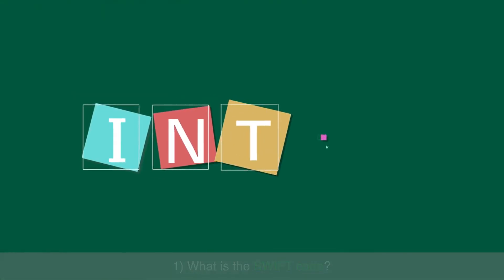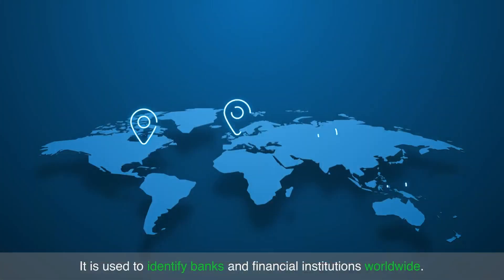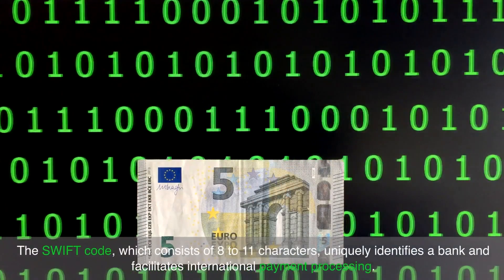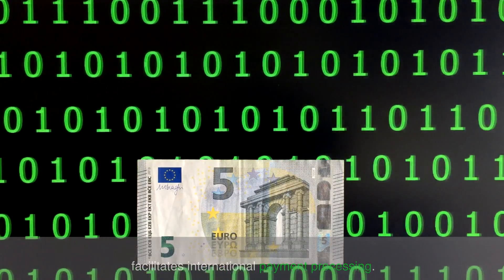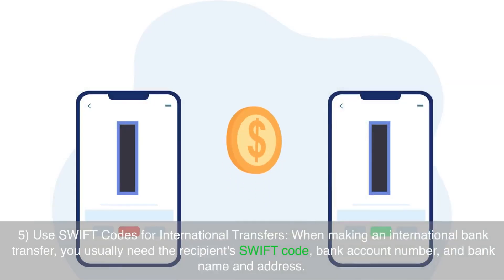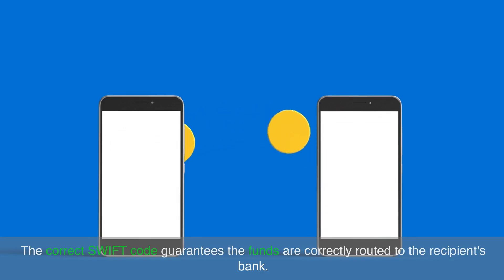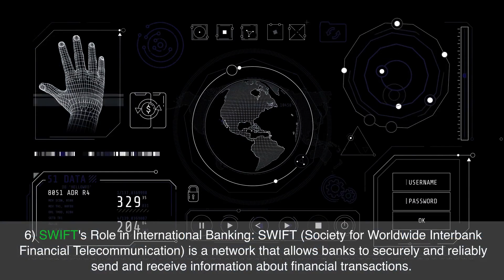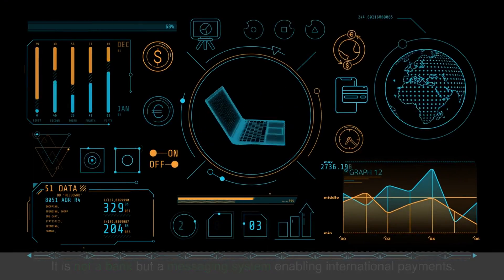Expat Living Abroad? Here's A Guide To SWIFT Code & Foreign Banking Terms | Forex Transactions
Navigating the world of foreign bank transactions can be challenging, especially if you are unfamiliar with the language. SWIFT code is one of the most important terms you'll come across. This video will cover SWIFT codes, how they work, and why they're vital in international bank transactions.

1) What is the SWIFT code? It is used to identify banks and financial institutions worldwide. The SWIFT code, which consists of 8 to 11 characters, uniquely identifies a bank and facilitates international payment processing.

2) Structure of SWIFT Code: A SWIFT code is made up of multiple components, each containing specific information:

a) Bank Code: The first four characters identify the bank. They are typically abbreviated letters from the bank's name.

b) Country Code: The following two characters represent the country where the bank is located.

c) Location Code: These two characters identify the bank's headquarters or a specific branch.

d) Branch Code: The following three characters (optional) identify a specific bank branch or office.

For example, the SWIFT code for a Barclays branch in London might be BARCGB22. BARC symbolises Barclays, GB is the country code for the United Kingdom, and 22 is the London location code.

3) Why SWIFT Codes Are Important: SWIFT codes are critical for international transactions since they ensure funds are transferred to the correct bank and branch. They help to streamline the process of transferring payments across borders, decreasing the possibility of errors and delays. With SWIFT codes, international payments would be significantly faster and more prone to mistakes.

4) How to find a SWIFT code: There are various ways to find a bank's SWIFT code:

b) Bank Statement: SWIFT codes are commonly found on bank statements.

c) Customer care: Contact your bank's customer care to obtain the SWIFT code.

d) Online Databases: Websites such as SWIFT.com and bank-codes.com offer directories of SWIFT codes.

5) Use SWIFT Codes for International Transfers: When making an international bank transfer, you usually need the recipient's SWIFT code, bank account number, and bank name and address. The correct SWIFT code guarantees the funds are correctly routed to the recipient's bank.

6) SWIFT's Role in International Banking: SWIFT (Society for Worldwide Interbank Financial Telecommunication) is a network that allows banks to securely and reliably send and receive information about financial transactions. It is not a bank but a messaging system enabling international payments.

7) How SWIFT Works: When you transfer an international payment, your bank transmits a SWIFT message to the recipient's bank. This message contains transaction details such as the amount, currency, and the recipient's account information. The SWIFT network securely transfers this information, allowing both banks to process the payment swiftly.

8) Fees and Process Times: International bank transfers utilising SWIFT codes may incur costs, which vary depending on the banks involved and the amount transmitted. Additionally, processing timeframes can range between one and five business days. Check with your bank for specific costs and processing times.

9) Alternatives to SWIFT codes: SWIFT codes are the most frequent technique for international transactions, but there are alternatives:

a) IBAN: The International Bank Account Number (IBAN) is mainly used in Europe and consists of the bank code and account number.

b) SEPA: The Single Euro Payments Area (SEPA) enables rapid and safe payments inside the Eurozone via IBANs.

b) Payment Services: Online services such as PayPal, TransferWise, and Revolut provide alternatives for international money transfers, generally with reduced rates and faster processing times.

10. Security and Fraud Prevention: SWIFT codes improve the security of international transactions by guaranteeing that monies are transferred to the correct bank. However, it is critical to remain watchful against fraud. Verify the recipient's information before transferring funds and utilise secure banking channels to avoid scams.

11) Common Issues & Troubleshooting: Contact your bank immediately if you need help with an international transfer, such as delays or inaccurate transactions. They can help trace the transaction and correct any mistakes. You avoid frequent errors such as erroneous SWIFT codes or account numbers and supply proper information.

To summarise, understanding SWIFT codes and their importance in international bank transactions is critical for anyone involved with cross-border payments. They provide a secure and efficient method of ensuring that monies reach their intended receiver.